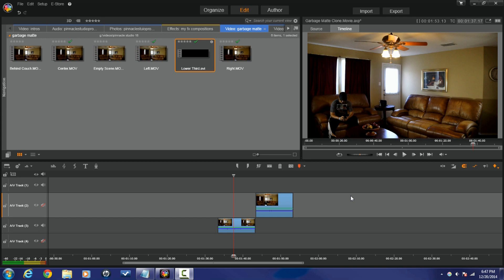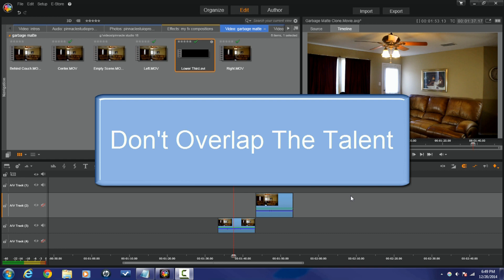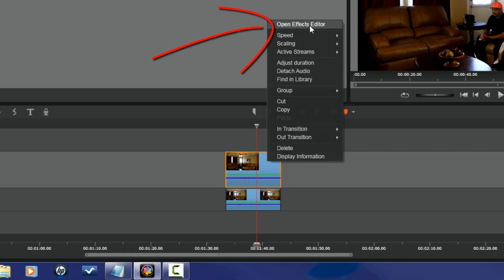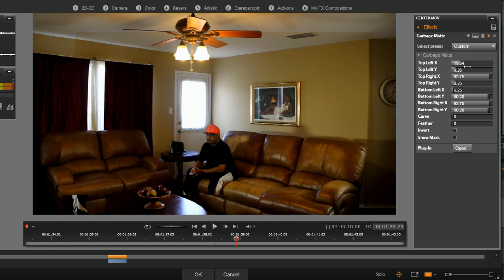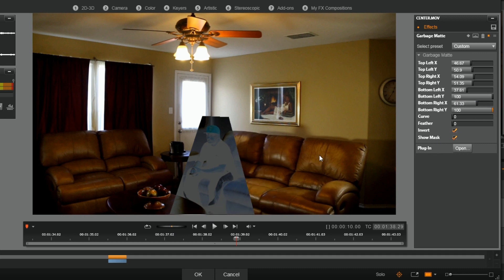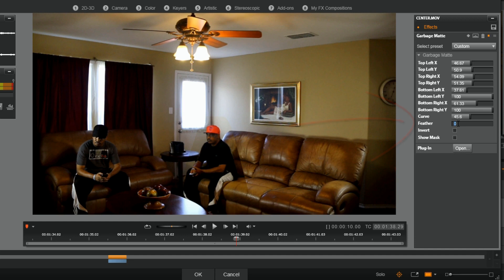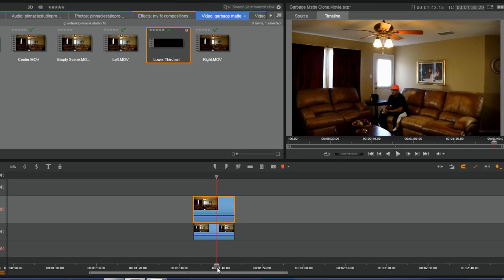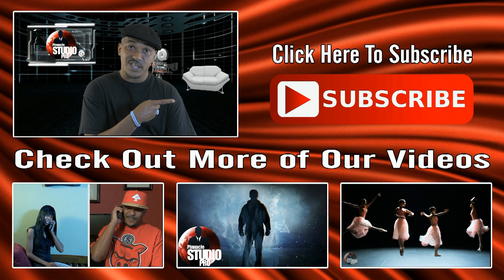Pinnacle Studio 18 & 19 Ultimate - Garbage Matte / Clone Tutorial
Use Pinnacle Studio 18 & 19 Ultimate to create a garbage matte that can be used to create a clone or used in multiple ways on any project. Garbage mattes are used to superimpose video, remove items from a scene, and overlay a video clip over another video clip. They are also used to show video through another video.

Support PinnacleStudioPro